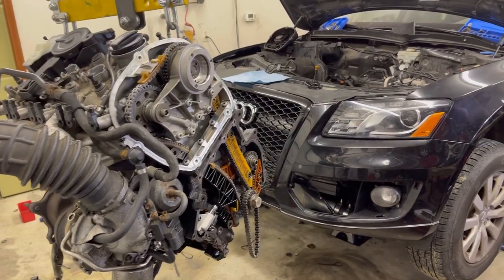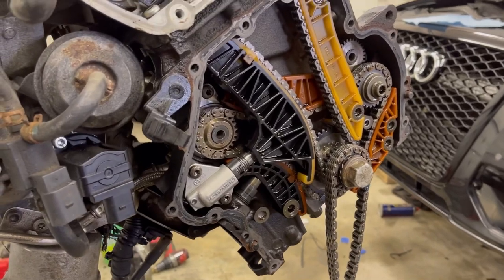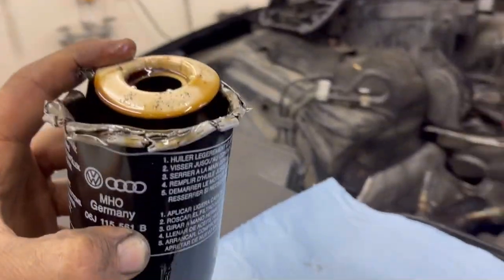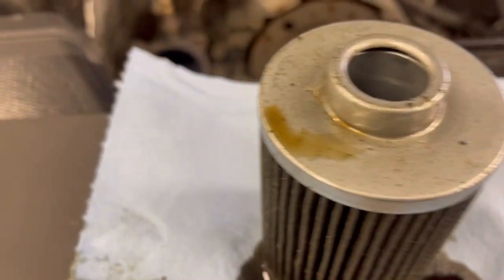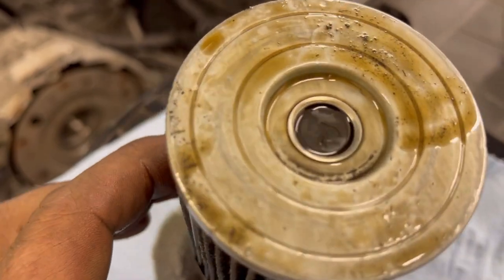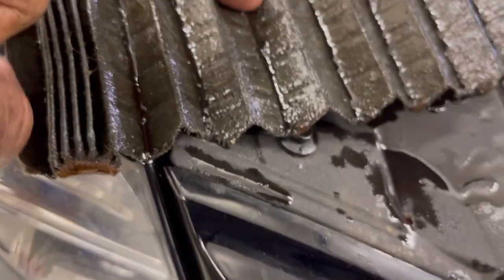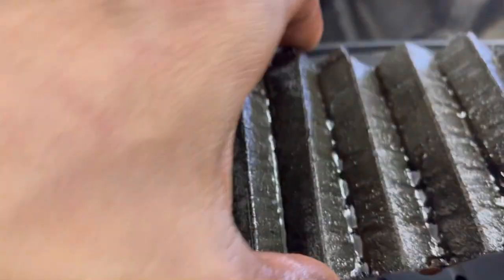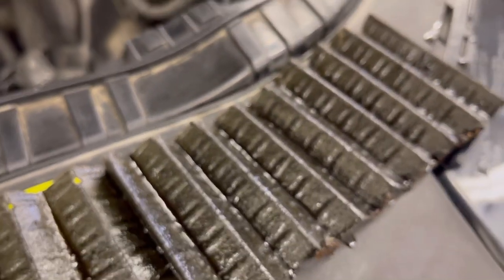Do Oil Filters Actually Work? Shredded Serpentine / Accessory Belt Oil Pressure warning follow up